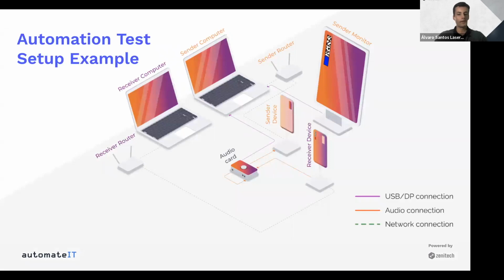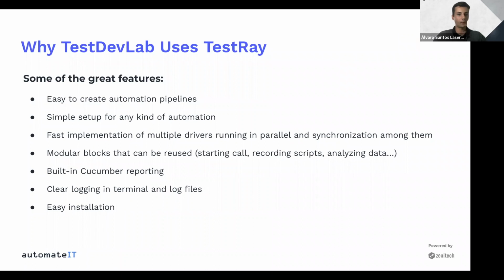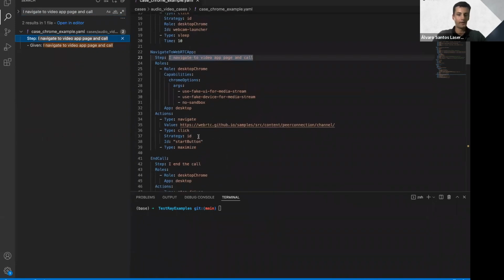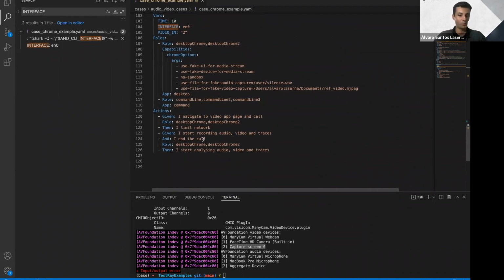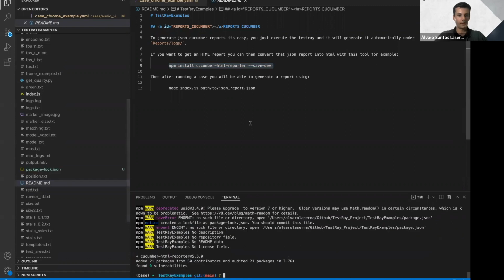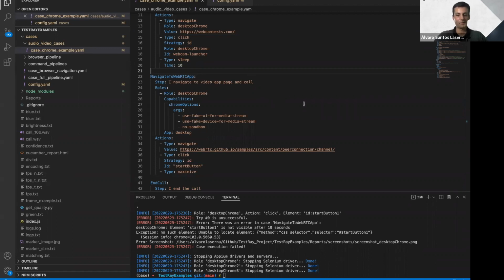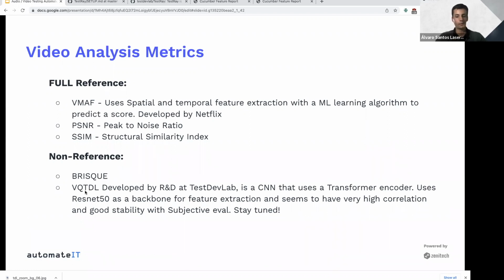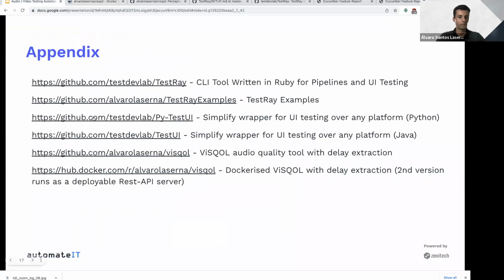Alvaro Laserna Lopez - Audio and video automation testing with TestRay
The importance of video and audio communications platforms has skyrocketed in recent years, and the need for objective quality metrics for these platforms is now more important than ever.

Competition is fierce, and that’s why we have developed our tools and frameworks to deliver the best quality metrics.

Here we will talk about how to easily create an automation pipeline for testing audio and video applications using TestRay. We will show the actual processing and evaluation of the tests and how they are presented to the end user.